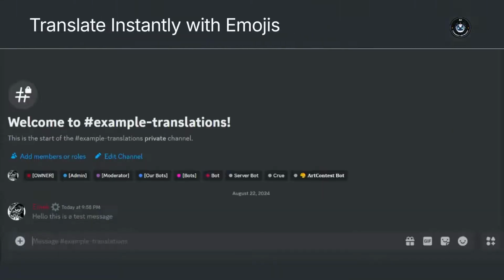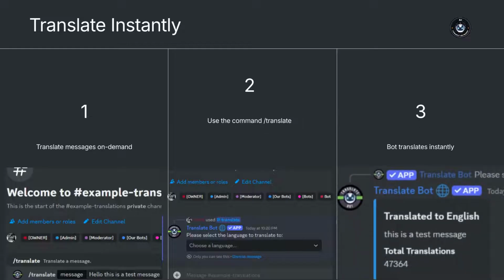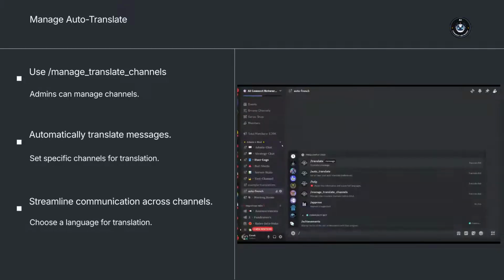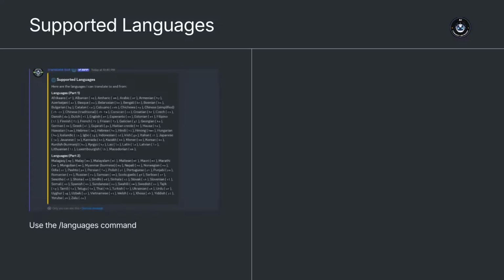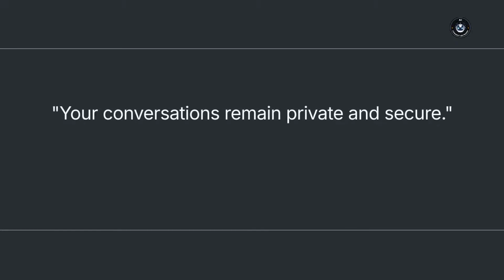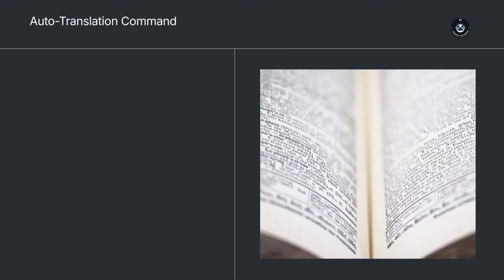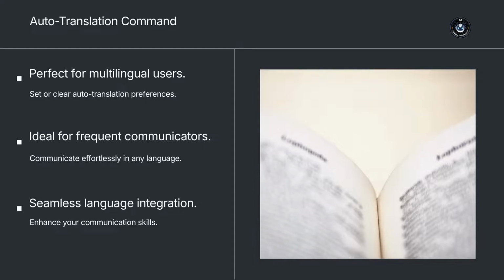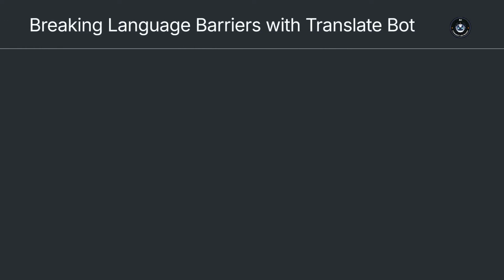Translate Bot Guide for Discord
In this video, we’ll walk you through the setup and usage of the Translate Bot—your go-to tool for real-time language translation across Discord servers. Whether you're managing a global community or chatting with international friends, this bot makes communication seamless and effortless.

📌 What you'll learn:

How to install and configure the Translate Bot
Step-by-step guide on using the translation commands
Tips for auto-translating messages in real time